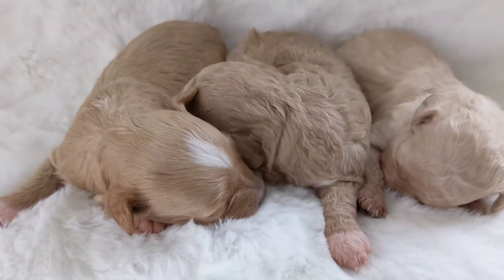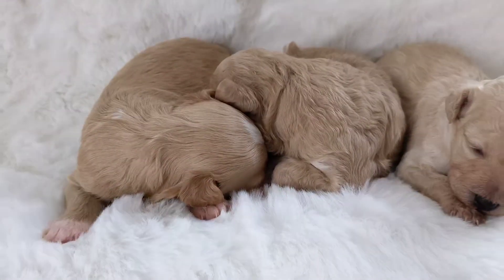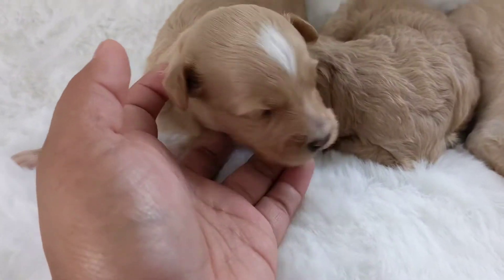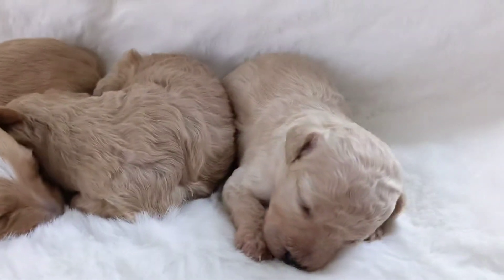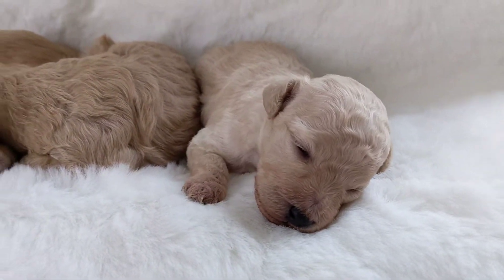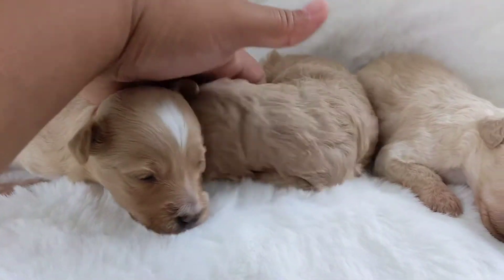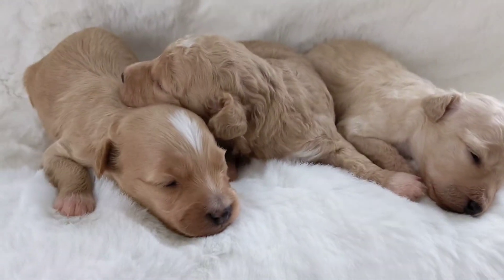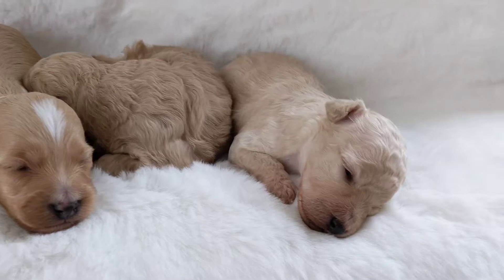Gidgets micro teacup Goldendoodle litter 2 weeks old